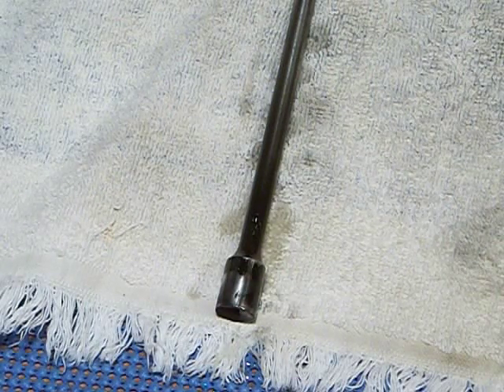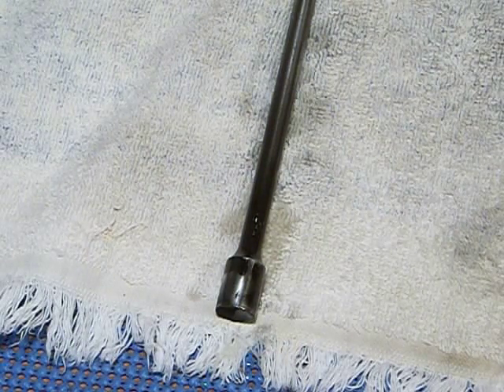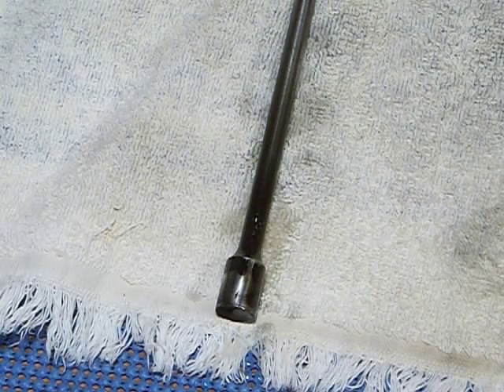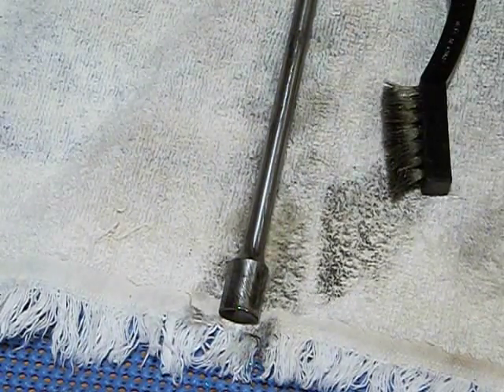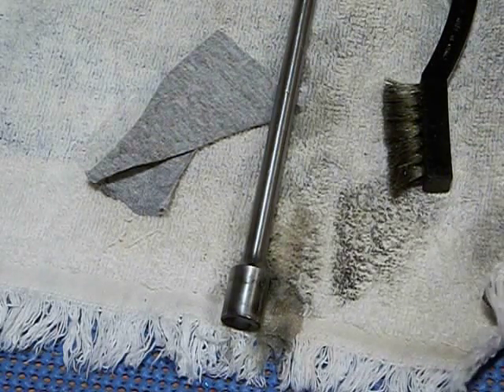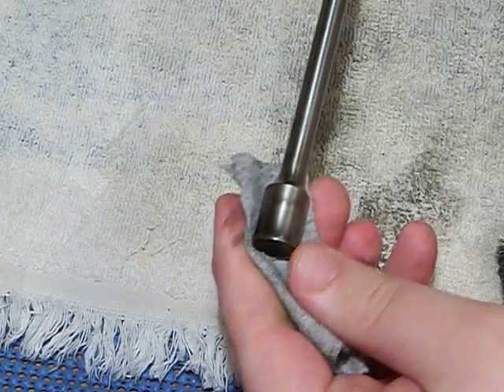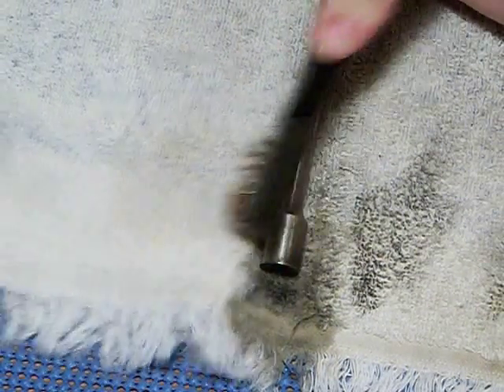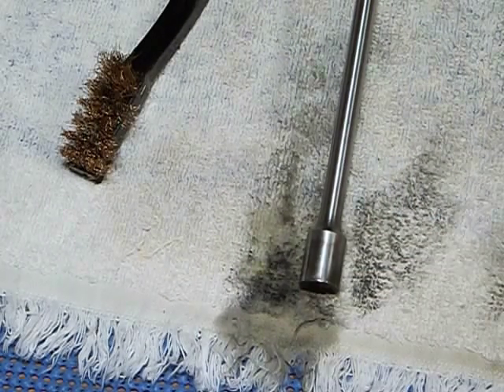nylon brush vs brass which is better for gun cleaning